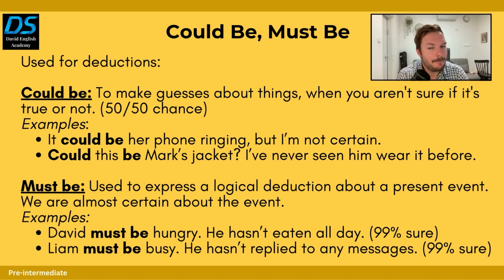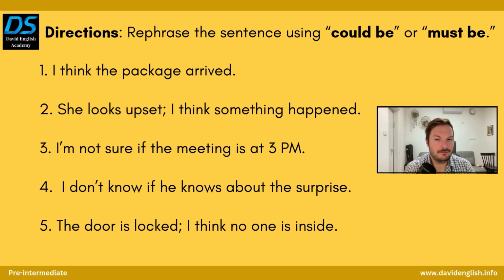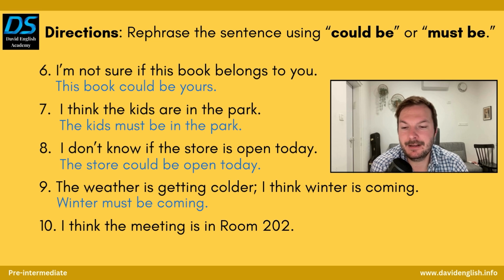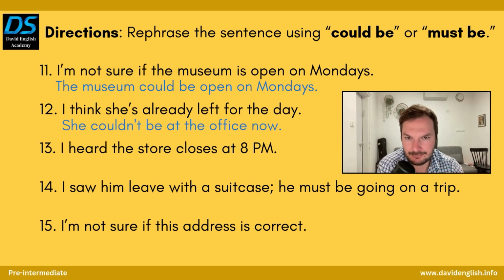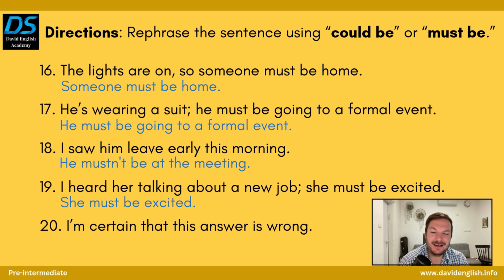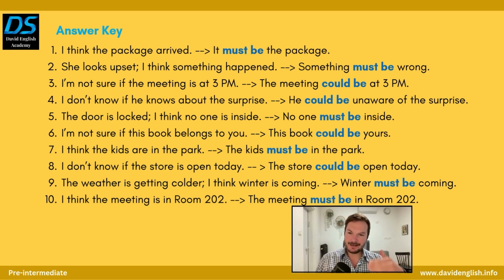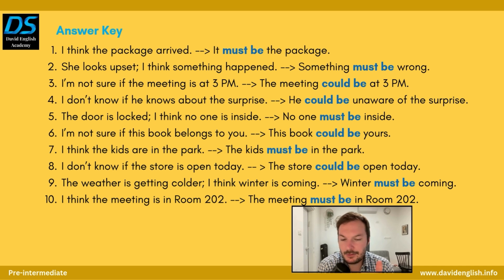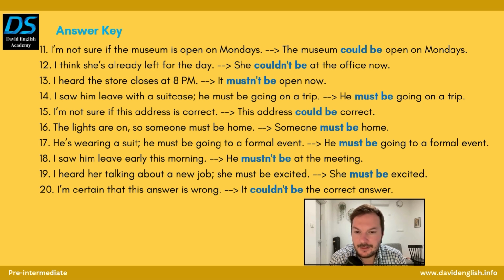Could Be vs. Must Be | Mastering English Deductions Easily!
Hey everyone, welcome to the channel! I'm David Sugarman, and I'm here to help you learn English in a simple, fun, and useful way. In today's lesson, we're diving deep into "Could Be" and "Must Be"—two essential phrases for making logical deductions in English.

If you're tired of studying without seeing progress, you're in the right place! My structured lessons guide you step by step, from the basics to advanced English, focusing on grammar and listening to help you understand and speak naturally. This video is part of a series, so if you’ve been learning with me or one of my teachers, it’s a perfect way to review your lessons and reinforce your skills.

✅ When to use "Could Be" for uncertain guesses (50/50 probability)
✅ How "Must Be" expresses strong certainty (95-99% sure)
✅ Practical examples and real-life scenarios for both phrases
✅ Interactive exercises to test your understanding

Example Sentences:
📌 "It could be her phone ringing, but I’m not sure."
📌 "David must be hungry—he hasn’t eaten all day."
📌 "The meeting could be at 3 p.m.—I’m not entirely sure."
📌 "Liam must be busy; he hasn’t replied to any messages."

Practice makes perfect! Write your own sentences using could be and must be in the comments below, and I’ll personally review them! 💬👇

👉 Want more exercises to boost your English skills? Head to my website davidenglish.info for additional practice and exclusive content!